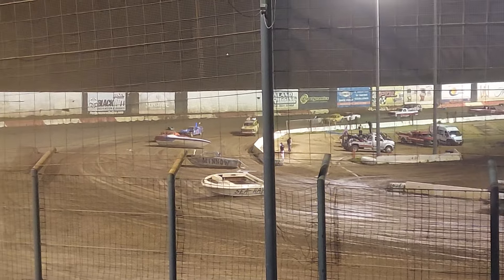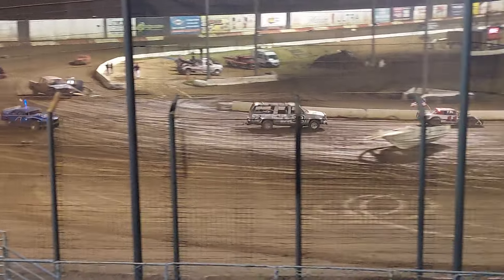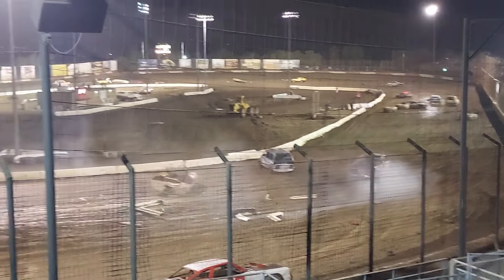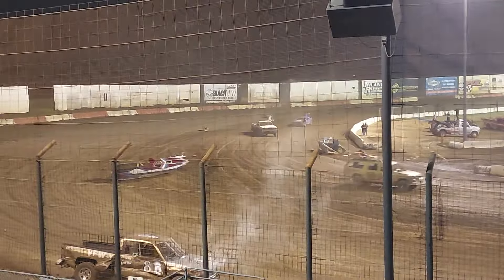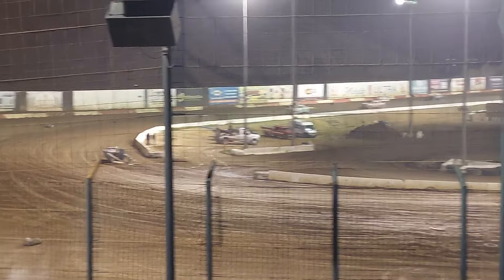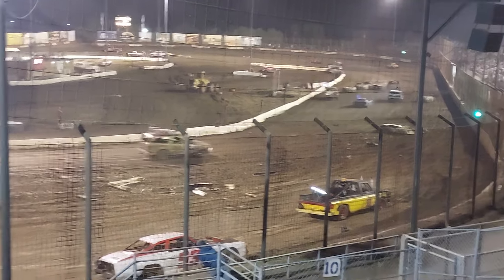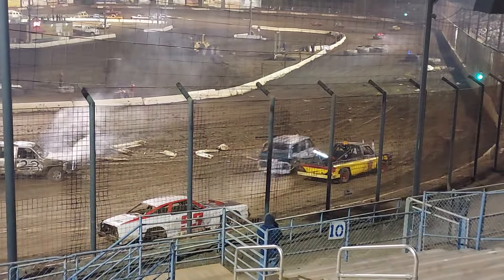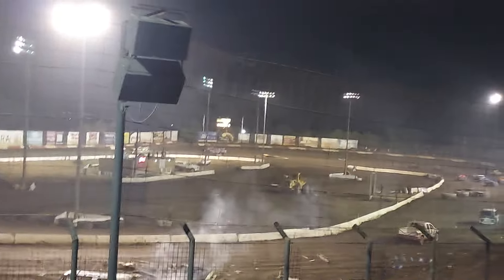Perris Auto Speedway opening night of destruction 3/9/24